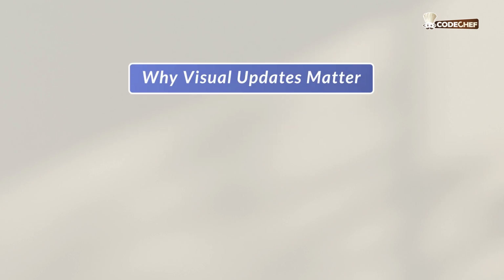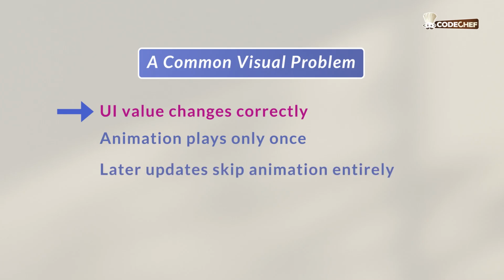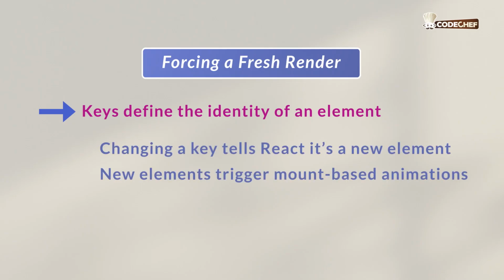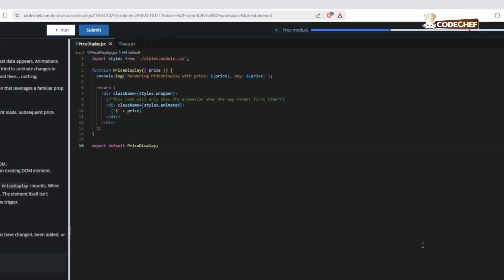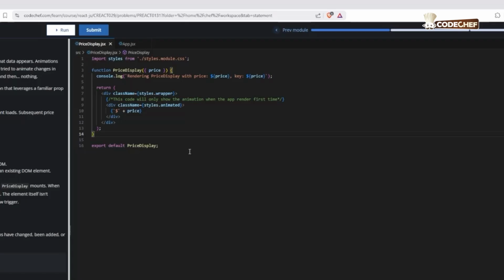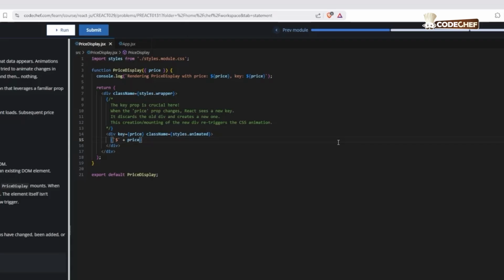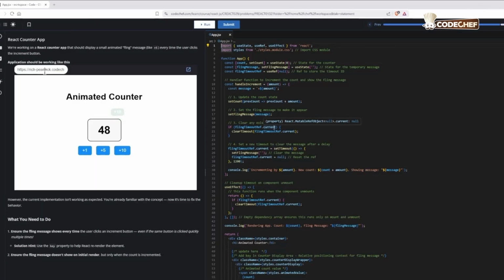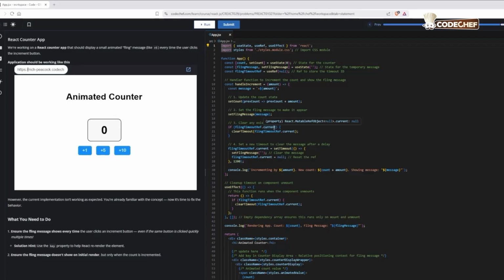React State and Visual Updates | Learn ReactJS | CodeChef Learn Series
In this lesson, we explore an important real-world concept in React: React State and Visual Updates.

Have you ever noticed that your UI updates correctly, but the animation doesn’t replay? In this video, we break down:

Why CSS animations run only once in React

How React’s reconciliation and element identity work

The difference between updating content vs remounting elements

How the key prop controls element lifecycle

How to re-trigger CSS animations the right way

Understanding this concept is essential for building smooth, interactive, and polished user interfaces in React.

💡 The best way to master React is by practicing real problems.
Head over to CodeChef, solve this challenge, and strengthen your understanding of state, re-renders, and UI behavior.